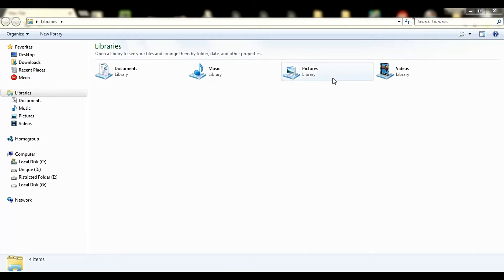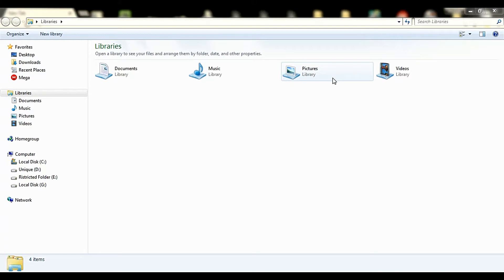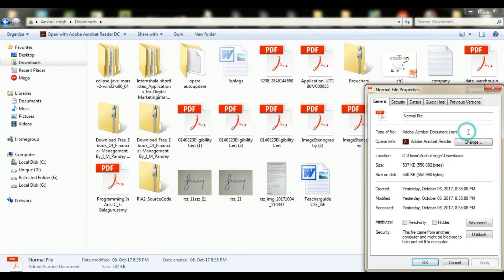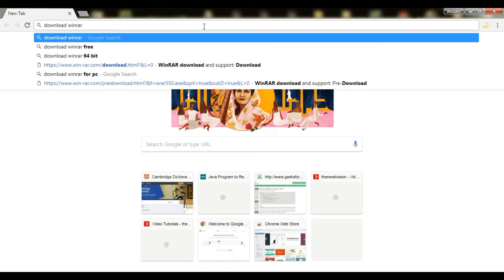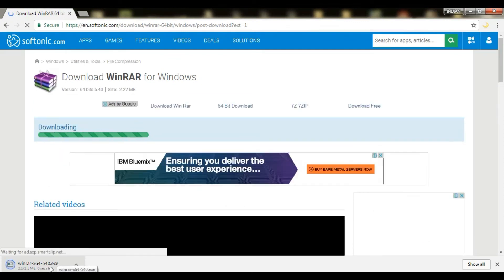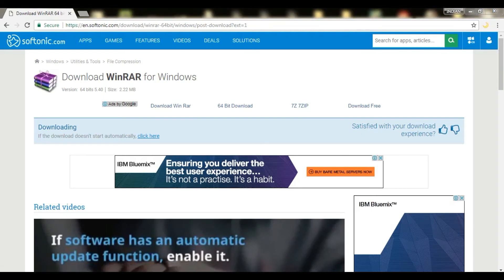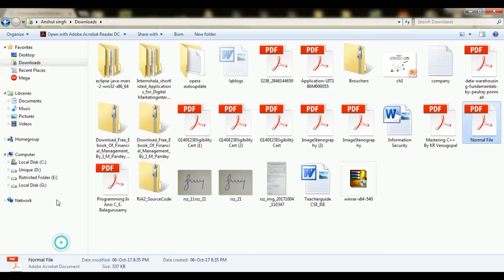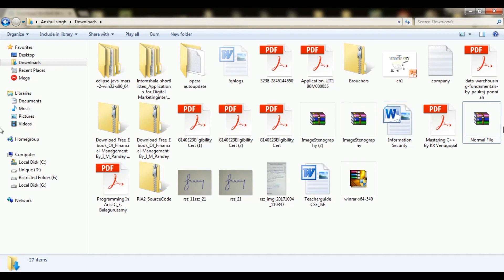How to convert PDF to RAR File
In this video, I have shown you how we can convert PDF to RAR file.